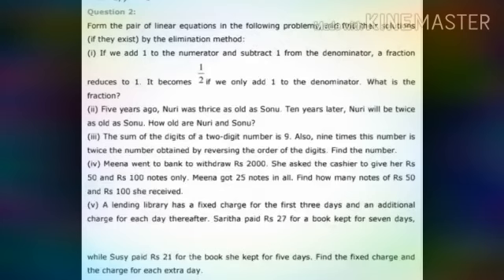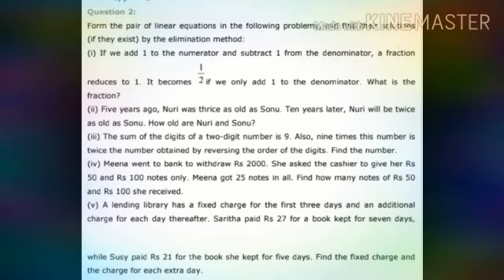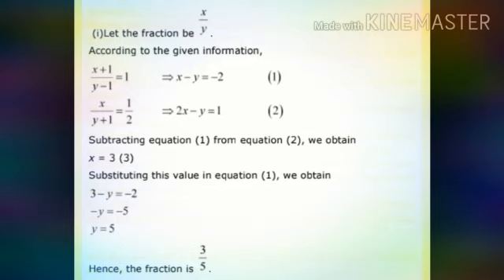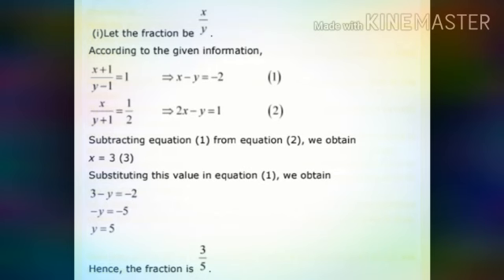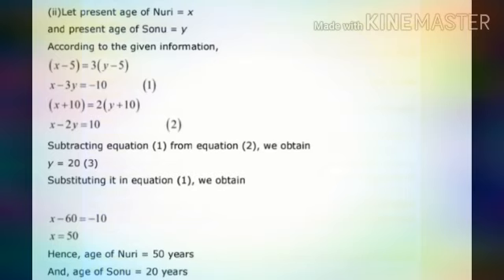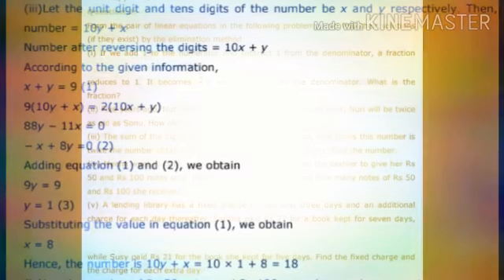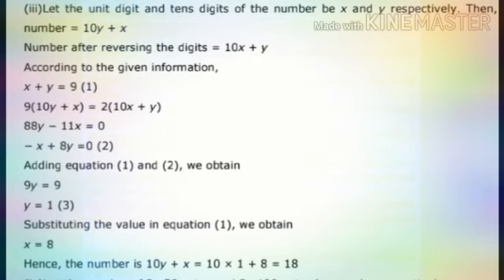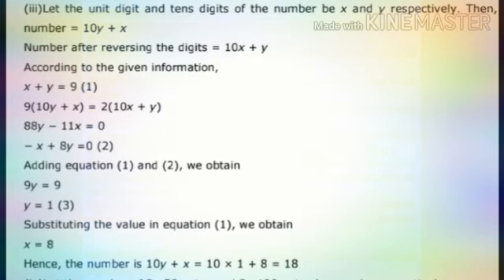Class 10 ncert solutions of ch 3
A very easy and understandable solutions